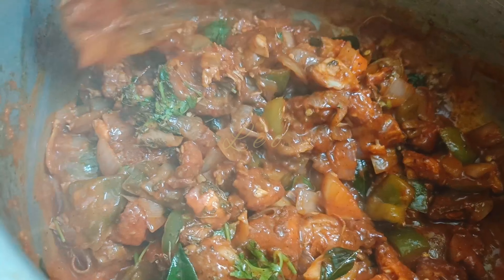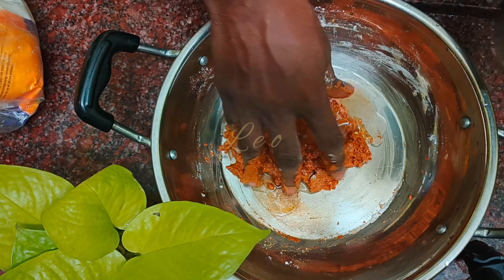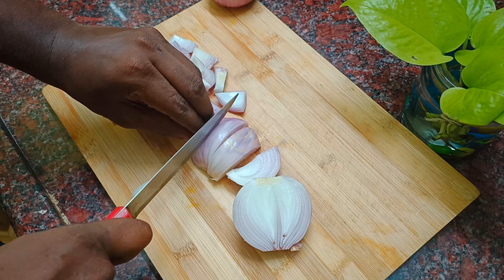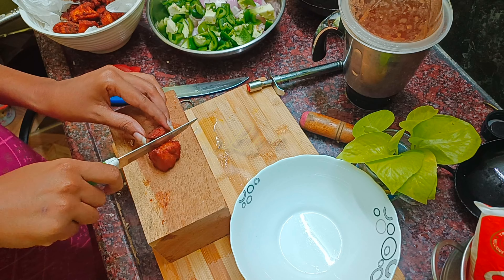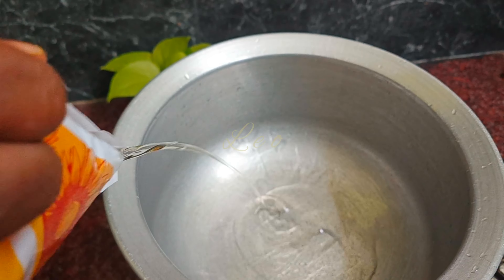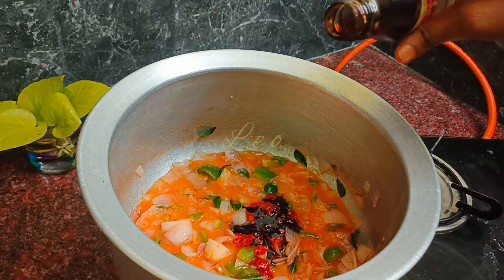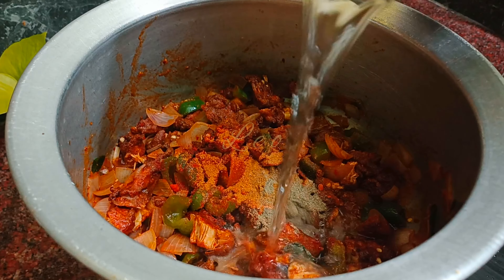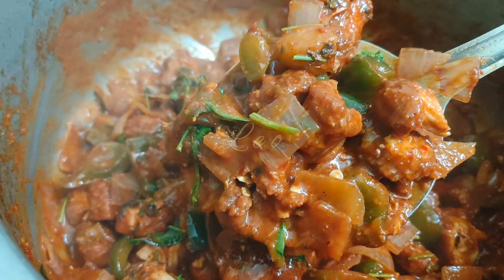Dhaba Style Chilli Chicken at Home in Tami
Dhaba style Chilli Chicken at home in tamil, Avoid hotel chilli chicken, it will cost more and also spoiling stomach 😔, Cooking at home, enjoy all the taste 😜😁